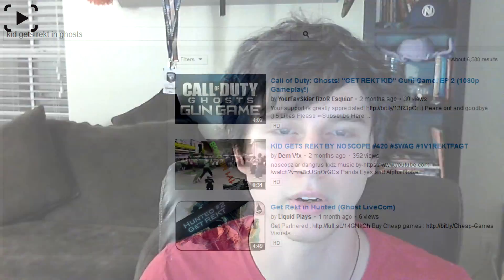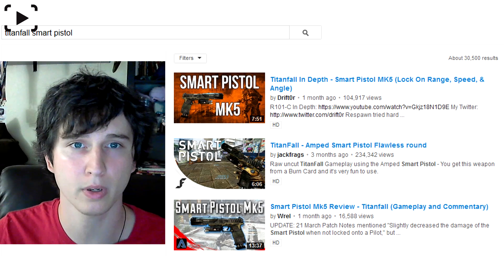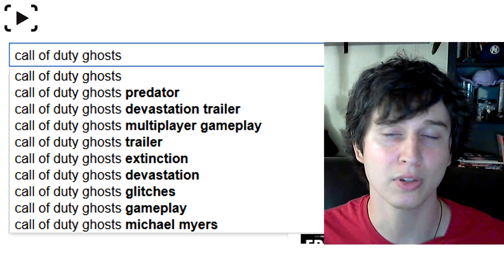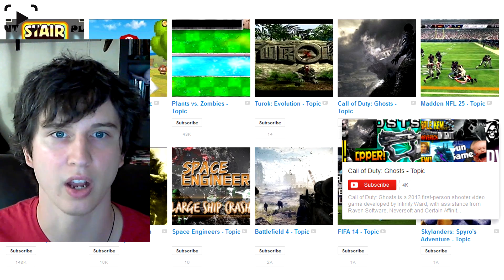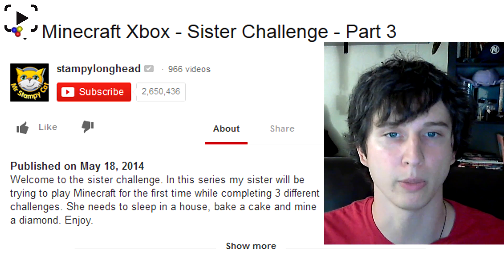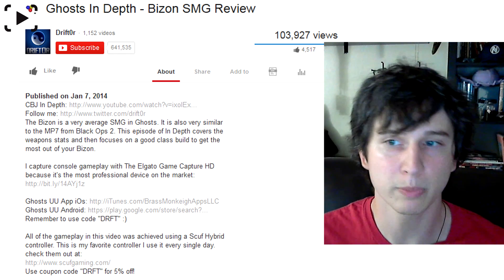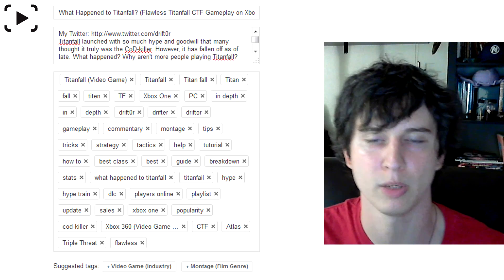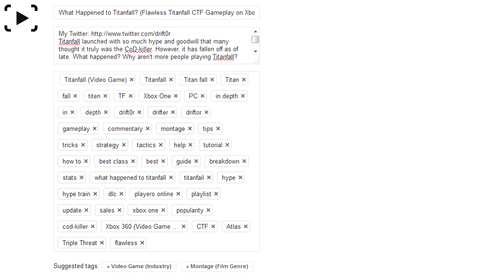YouTube 101: Title, Tags, & Description (Powered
This video will show you how to use the title, tags, and description of your YouTube video to drive more traffic. I will show you exactly what I do with my videos and what works. A high search rank equals high traffic. The tutorial is a bit gaming centric, but this is a gaming channel after all :)